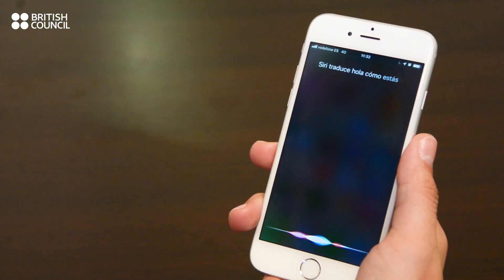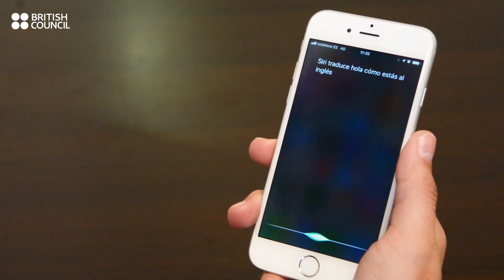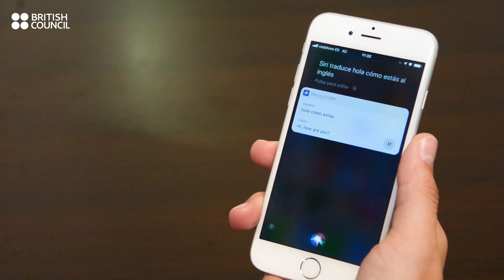Using virtual voice assistants to check pronunciation by David Brown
In this session we looked at current state-of-the-art voice-recognition technology, and how it can be applied in the classroom. In particular, we discussed how virtual assistants can be used to encourage learner autonomy and maximise individual feedback.

David is a journalist and teacher with over ten years’ experience, mainly in Chile and Spain. He currently works at the British Council in Madrid.